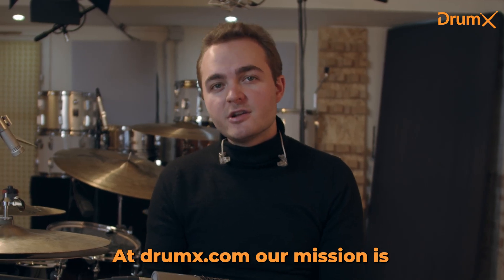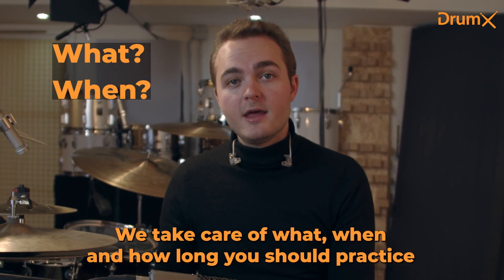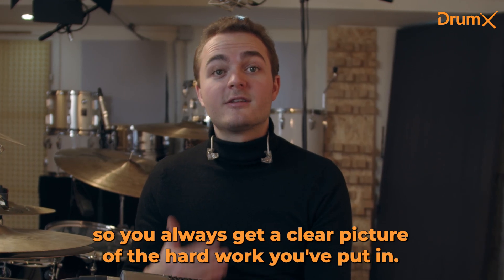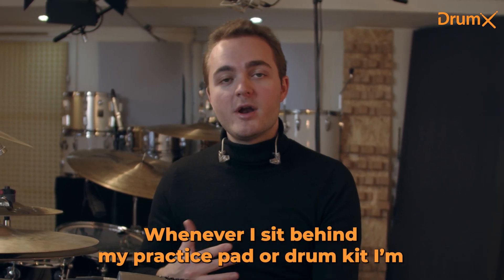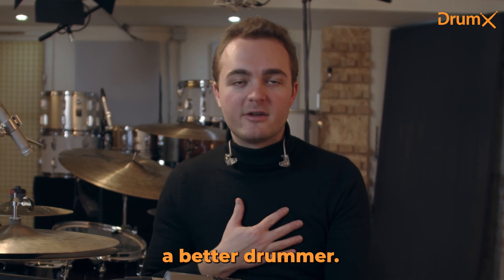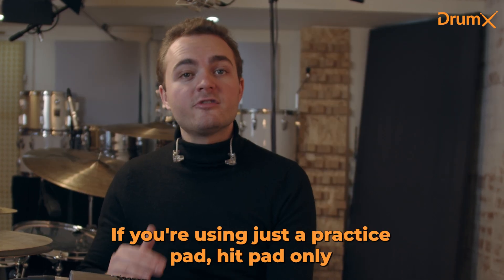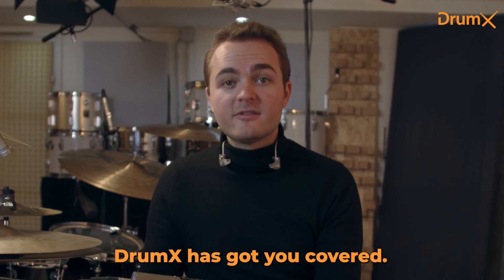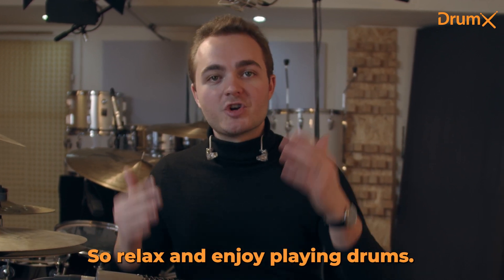DrumX Quick Start - Start practicing as fast as possible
DrumX. Your drumming guide. Simple, tailored, fast.
Learn how to play drums with tailor-suited exercises. Anytime. Anywhere.